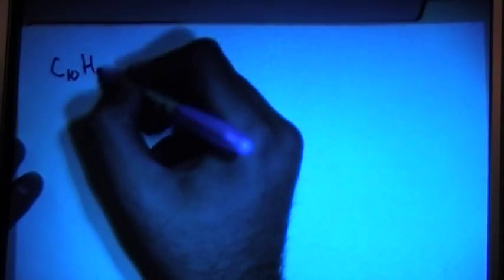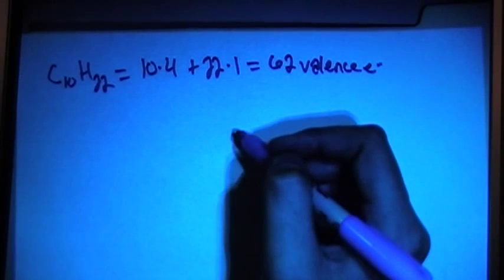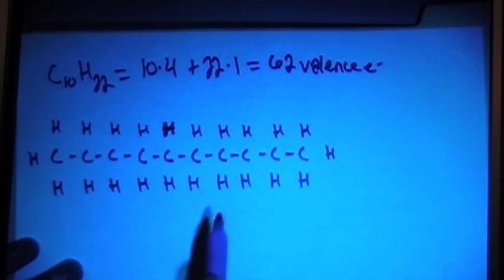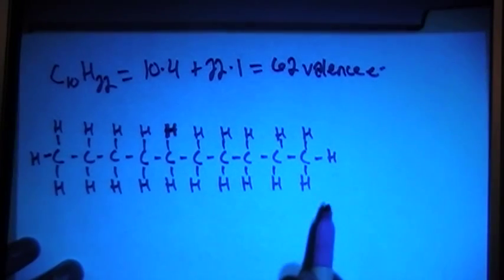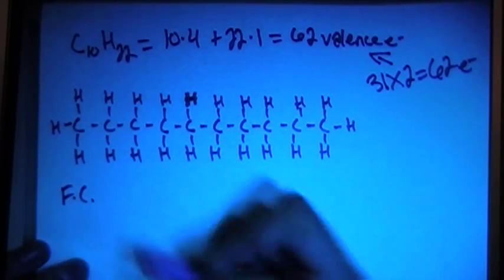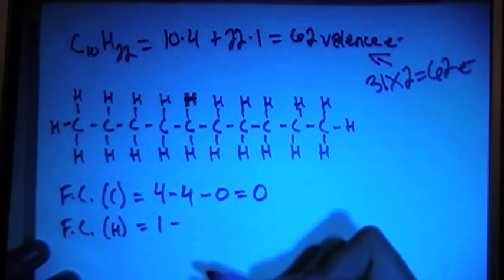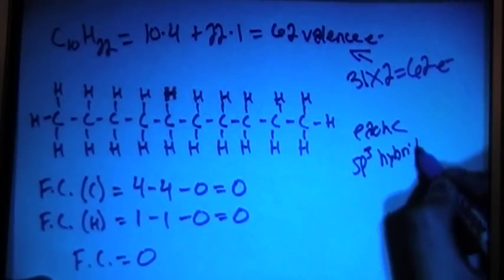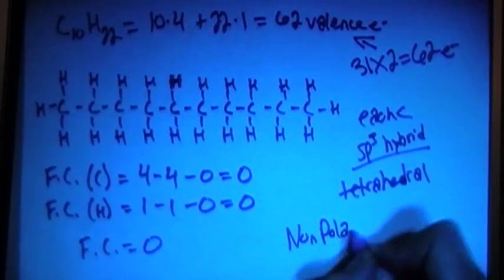Decane C10H22 Lewis Dot Structure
A video explanation of how to draw the Lewis Dot Structure for Decane, along with information about the compound including Formal Charges, Polarity, Hybrid Orbitals, Shape, and Bond Angles.